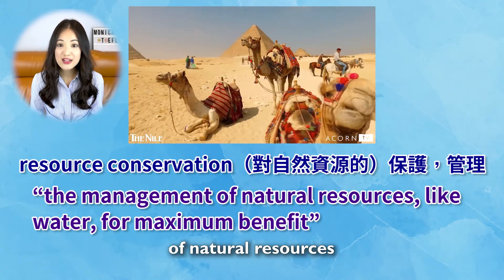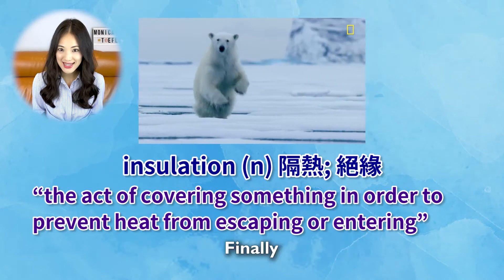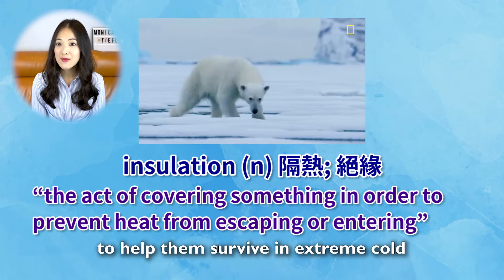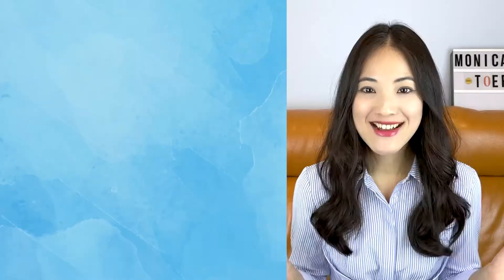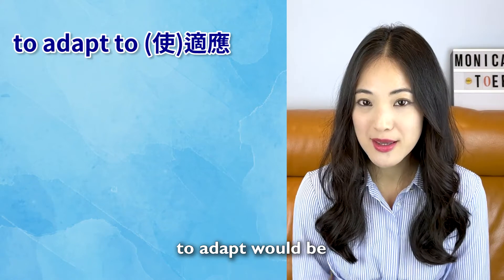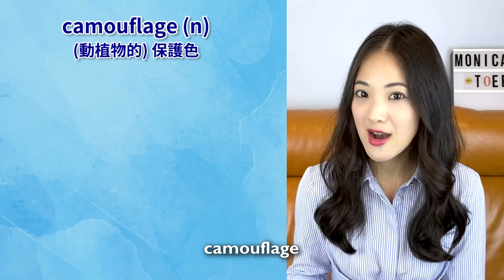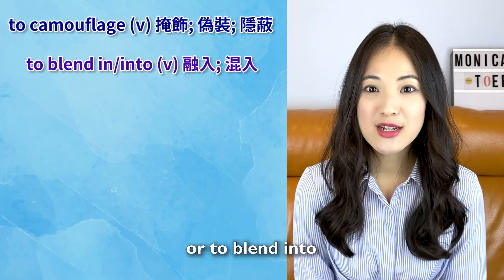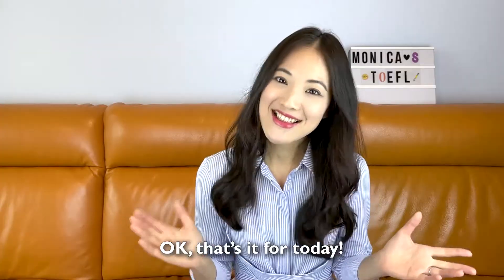【Essential TOEFL Vocab】 Animal Adaptation - 托福必備單字：動物適應環境 《Monica's English 夢妮英語》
Hi everyone, it's Monica!

Here are some basic essential TOEFL vocabulary on animal-related passages on the TOEFL exam. Add them to you vocabulary list!

Good luck on the test!

Attributions:
背景
a href=' 來自的免費背景照片 zh.pngtree.com